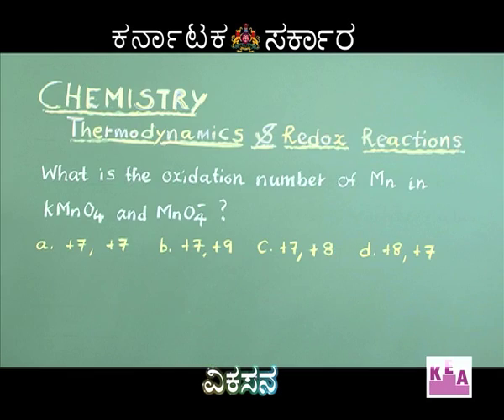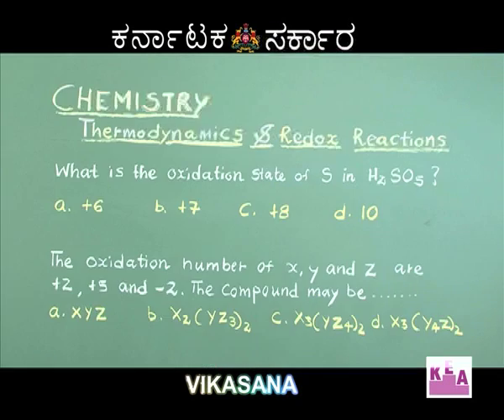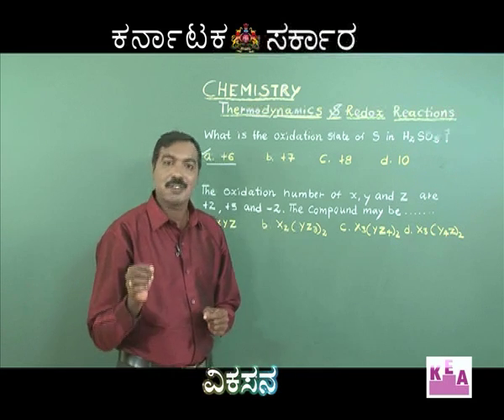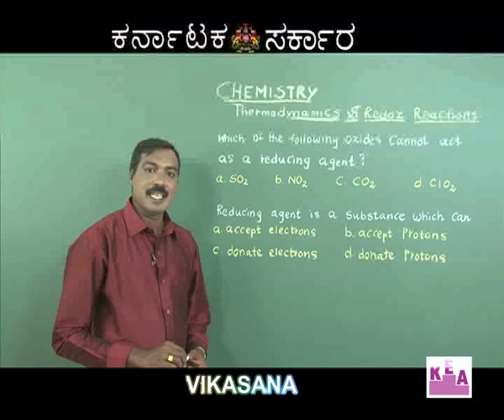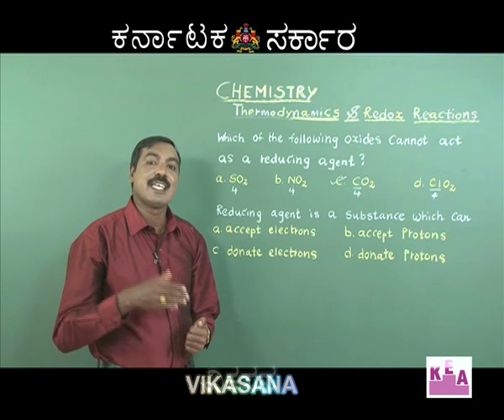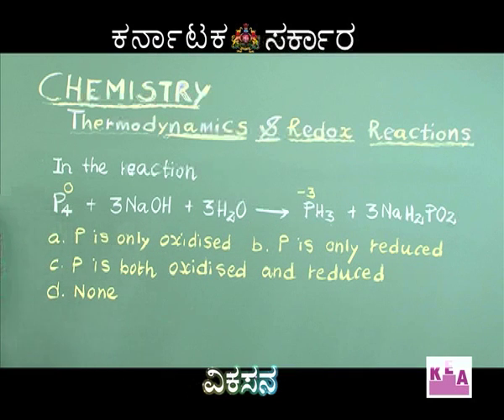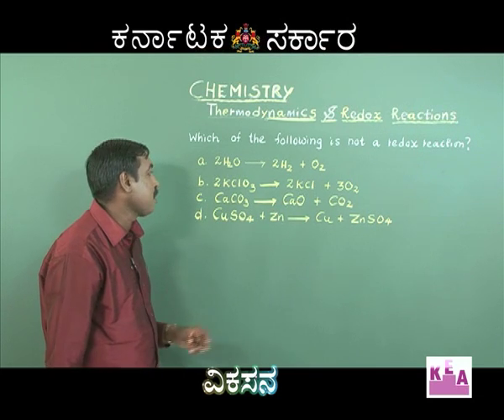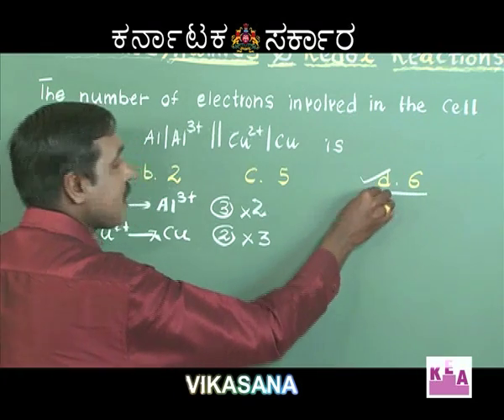Ep 14 Chem Thermodynamics and Redox Reactions 03